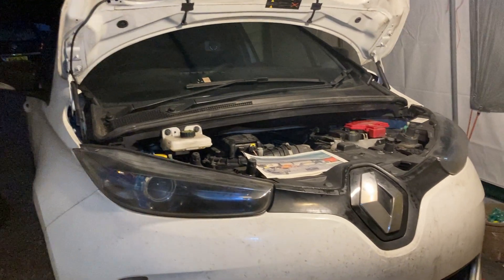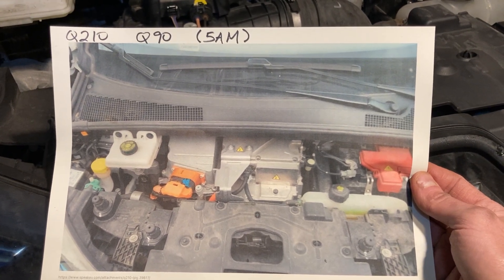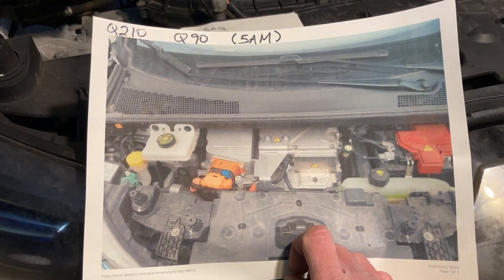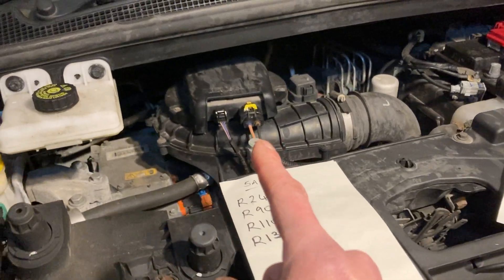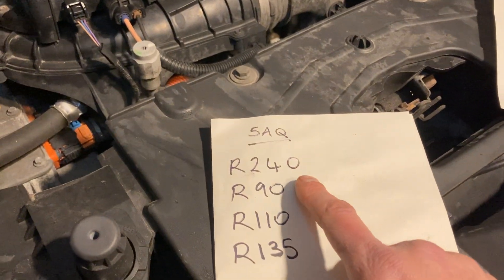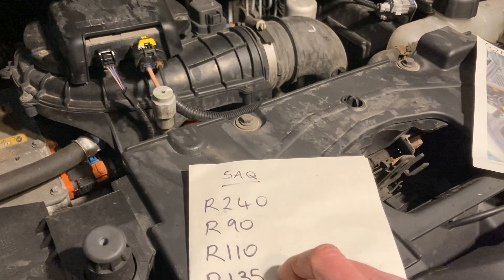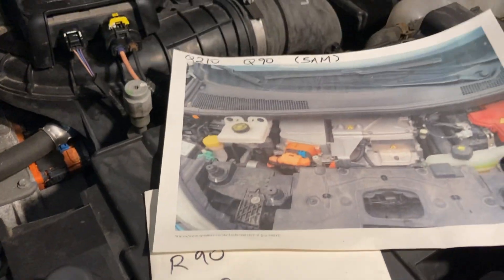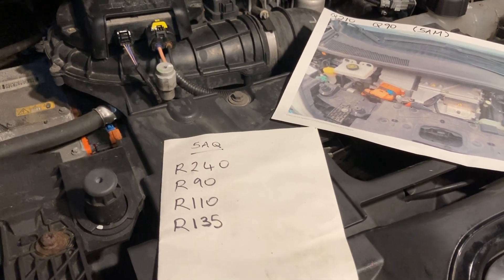Which variant/motor type of Renault Zoe is most reliable? 5AM? 5AQ? R240? Q210? R90? Q90? R110?R135?